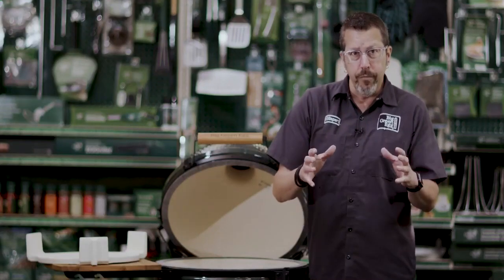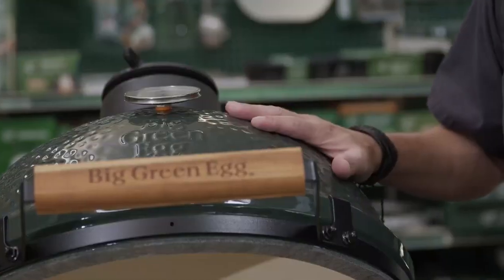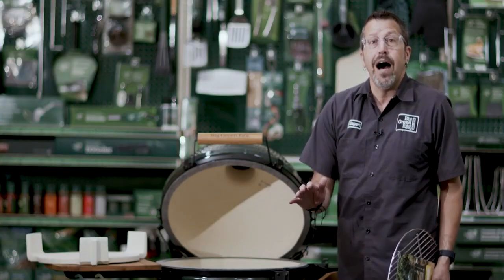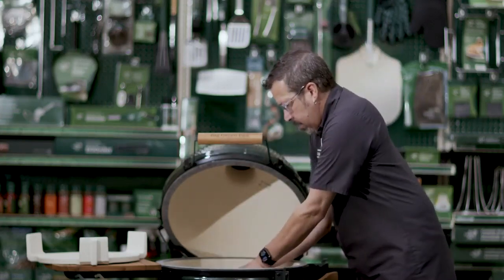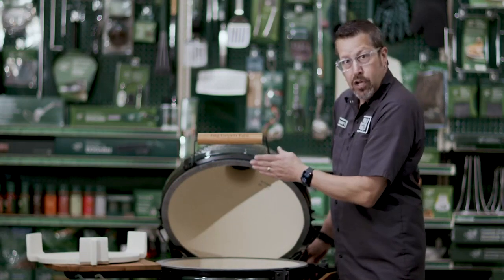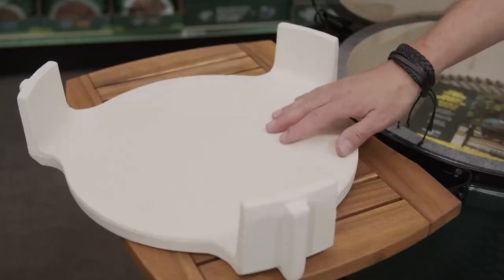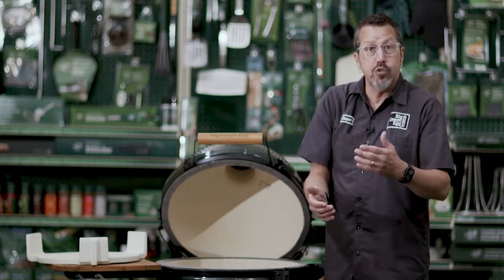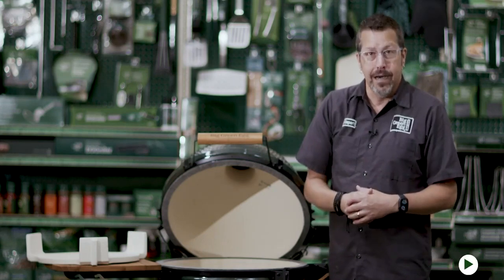Big Green Egg Warranty Explanation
This video explains what's covered under the Big Green Egg Lifetime, 5yr, 3yr and 1yr warranties.

here you'll find warranty registration, first timer tips, safety tips and more.